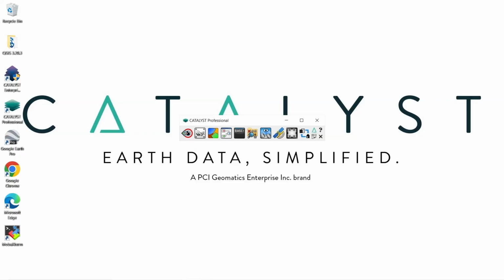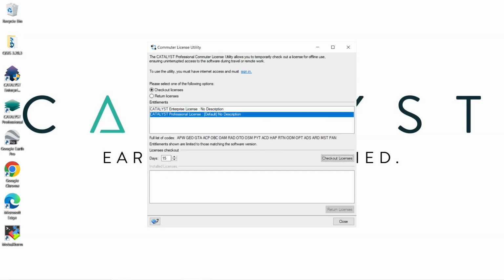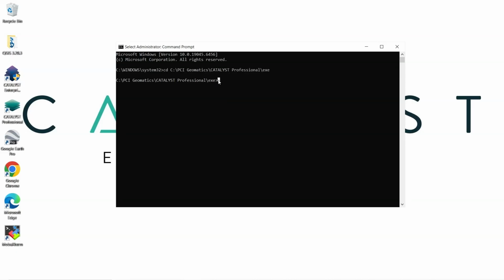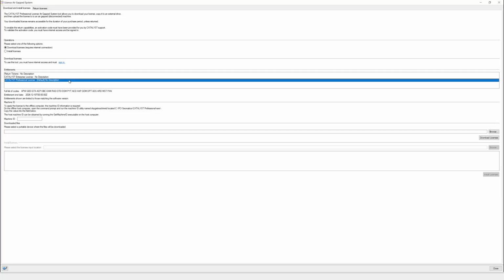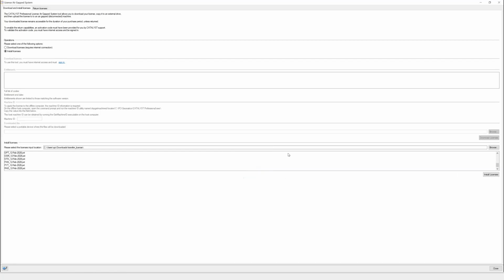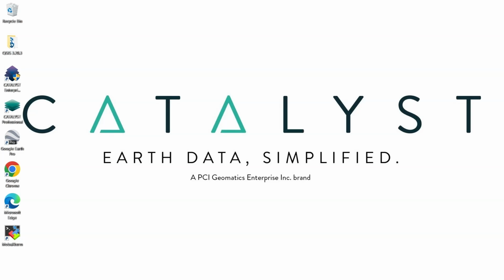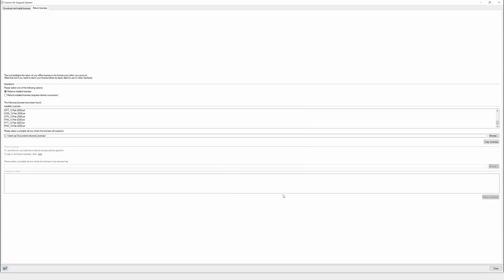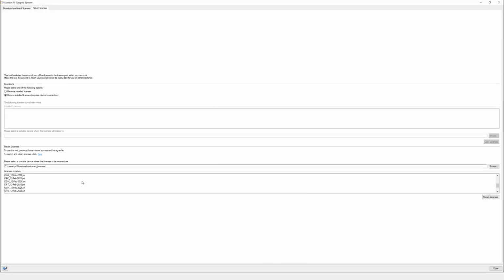CATALYST Guide To Offline Licensing: Commuter & Air Gapped Licensing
In this video, we demonstrate the differences between the offline licensing models available in CATALYST Professional.

Commuter License Utility – Allows users to check out (borrow) a license for up to 30 days, enabling temporary offline use while maintaining centralized license control.

Air-Gapped System Tool – Built for environments that operate completely offline, with no network connectivity to a license server.